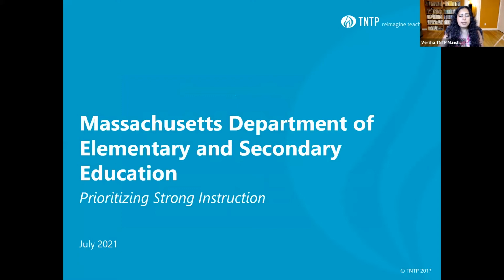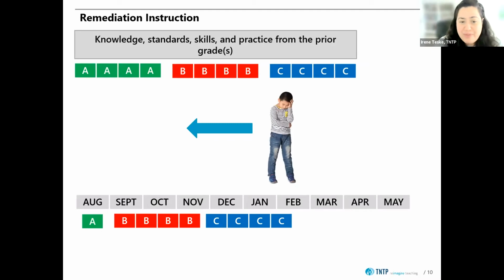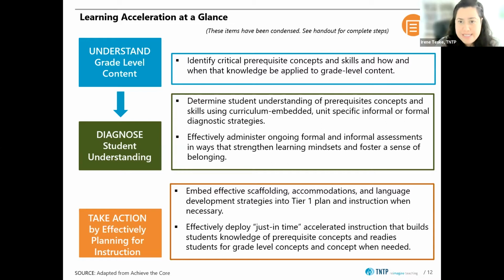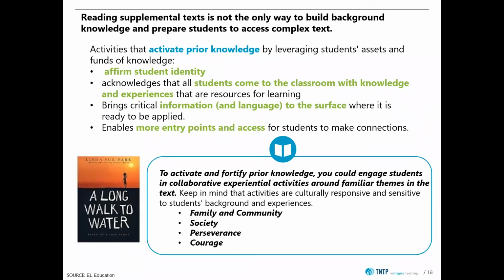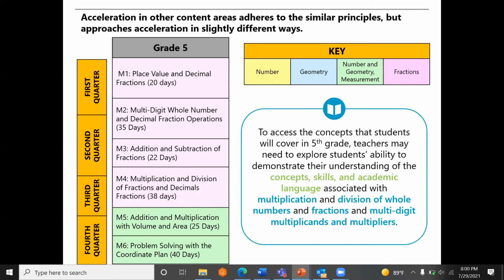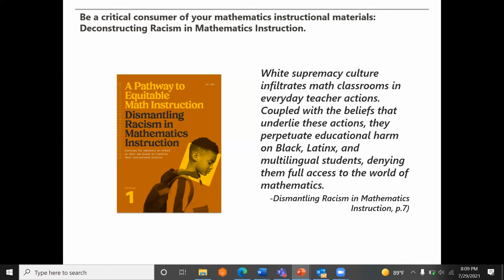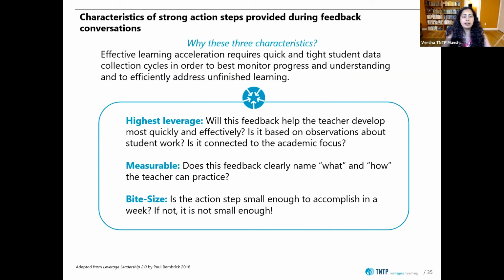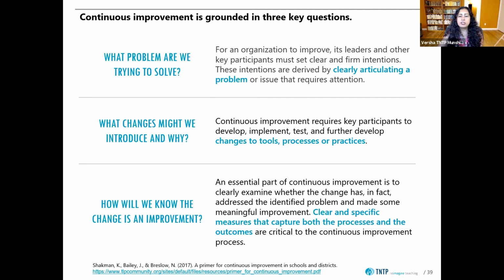Acceleration Roadmap — Prioritizing Strong Instruction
In this session, participants will establish an academic focus for the year, based on your school's instructional materials and current student academic needs, and aligned to Culturally Responsive Teaching, create a plan for how you will align observation, coaching, and professional learning priorities to this focus area, develop improvement cycles in key areas to ensure students continue to experience equitable, high-quality learning experiences, and identify the key barriers to change management and brainstorm proactive solutions to addressing the barriers.